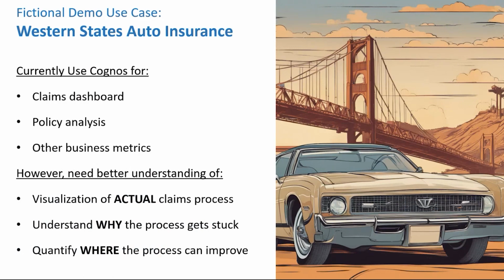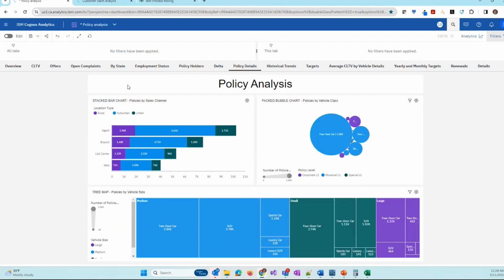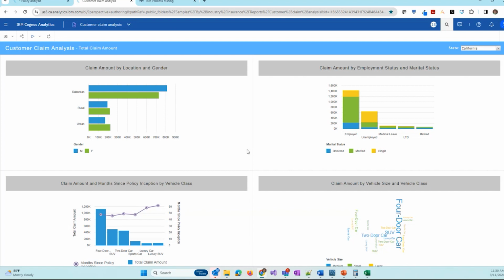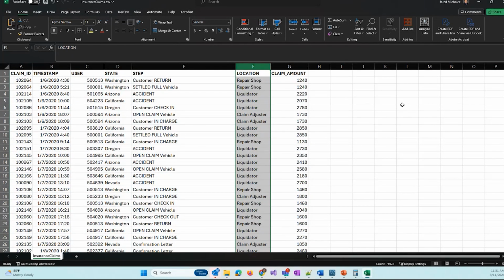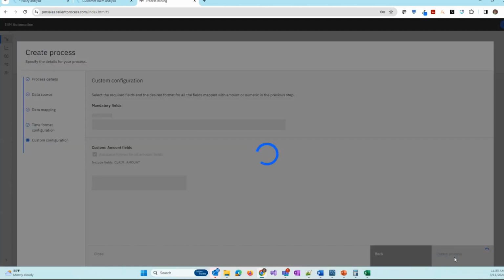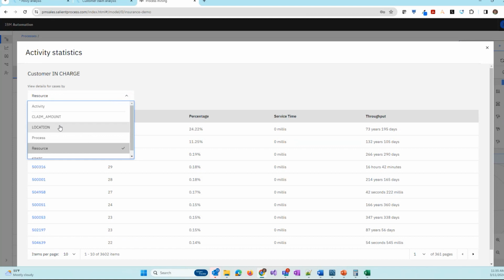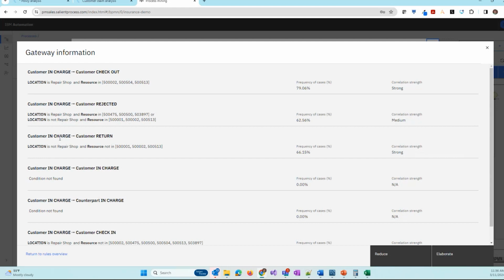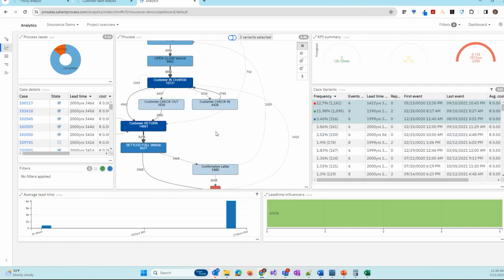IBM Process Mining + Cognos + Planning Analytics Demo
Welcome to our demo showcasing the seamless integration of IBM Process Mining, Cognos, and Planning Analytics! In this scenario, we explore an autoinsurancecompany utilizing Cognos for critical functions like Claims Dashboard, Policy Analysis, Customer Complaints, etc.

But we're taking it a step further. We gain deeper insights into operational processes by incorporating IBM Process Mining and Planning Analytics. Watch as we uncover bottlenecks, identify areas for improvement, and optimize resource allocation.

With this trio of tools, data-driven decisions become effortless. Say goodbye to inefficiencies and hello to enhanced business performance!

Join us for this straightforward demo and revolutionize your approach to business processes today!